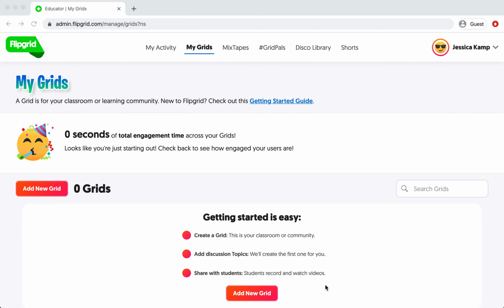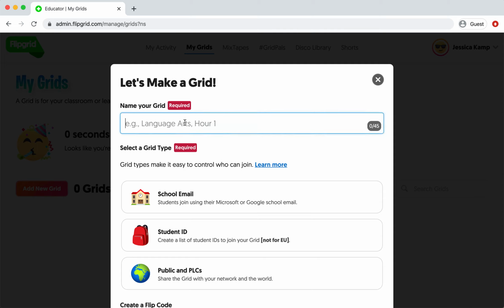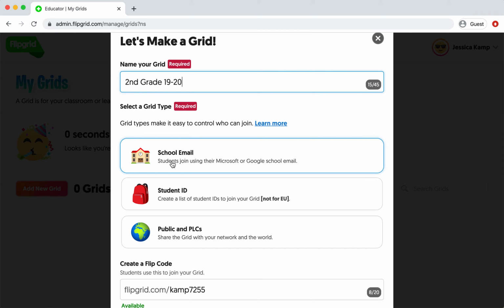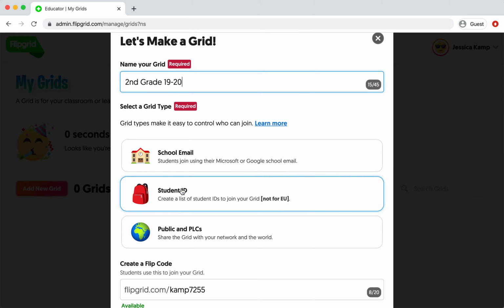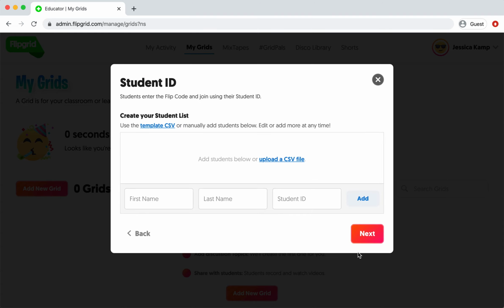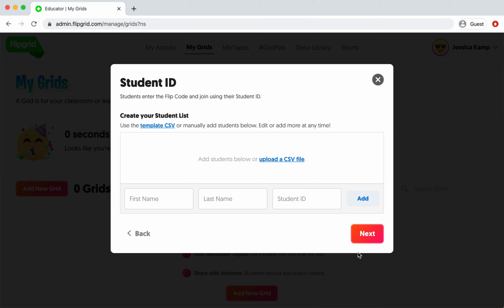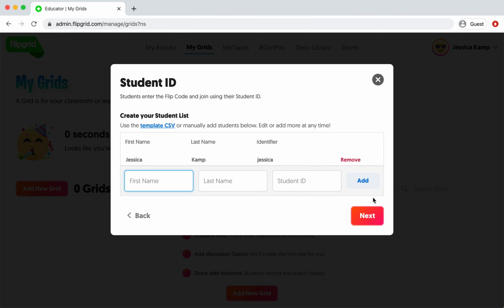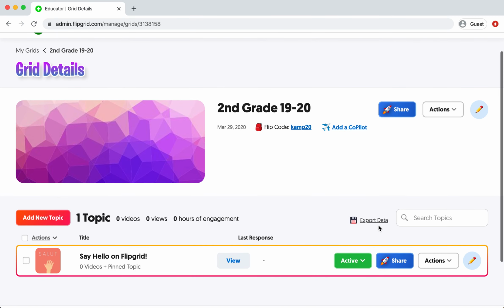Creating Your First Grid